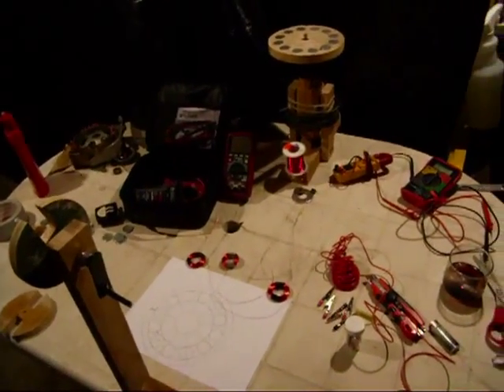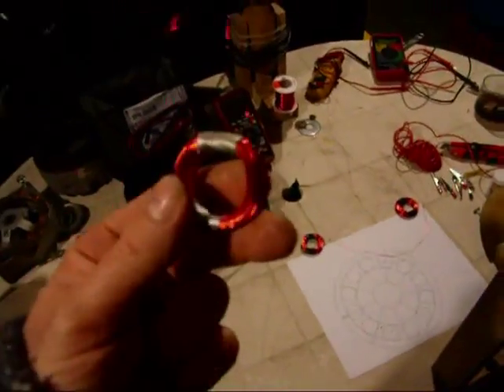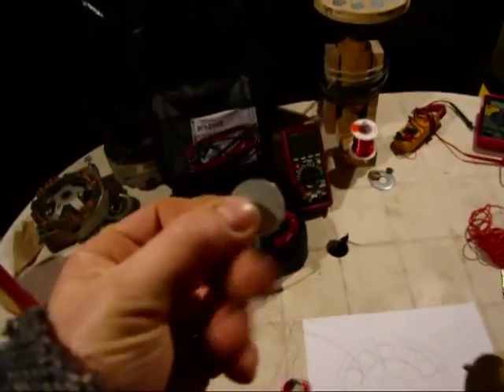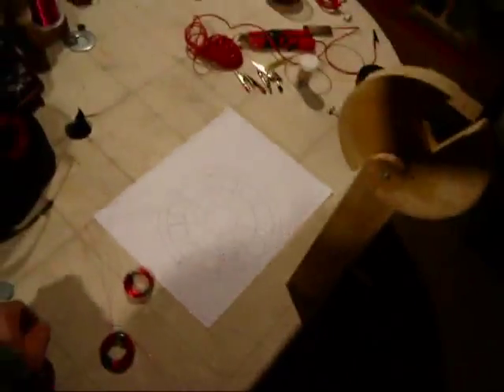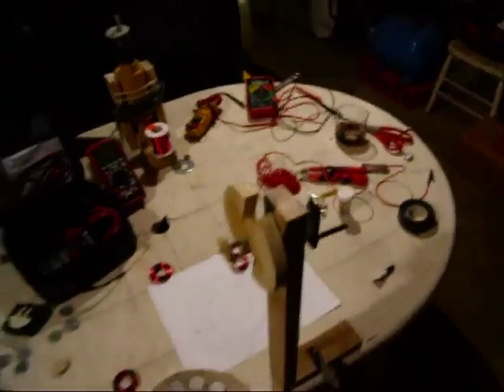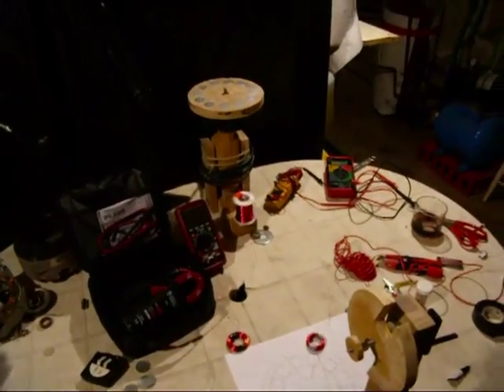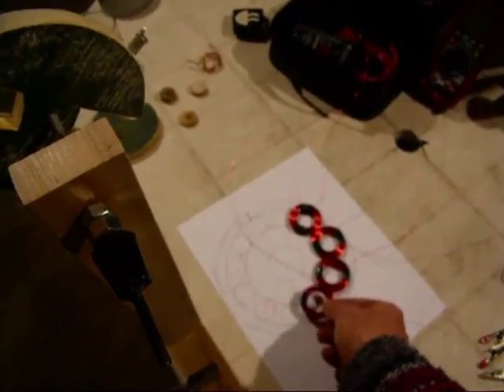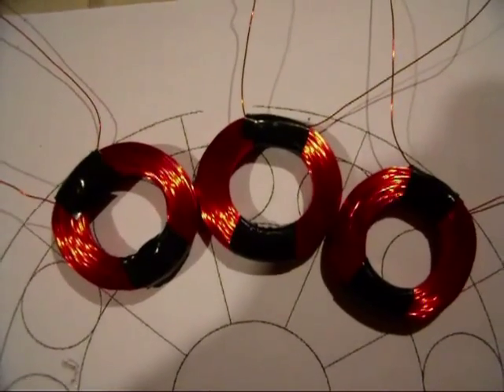My first mini vawt project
My first Diy mini vawt turbine in the making.